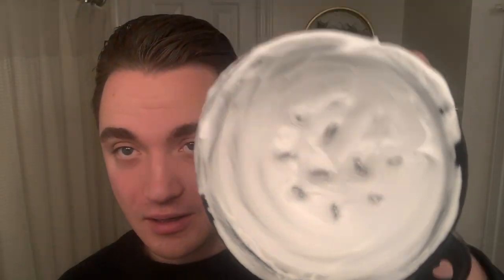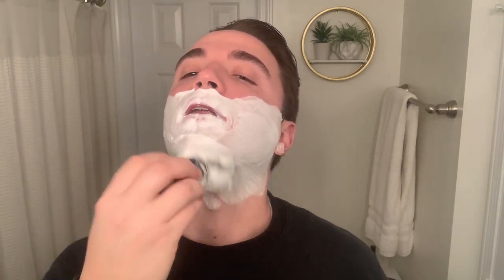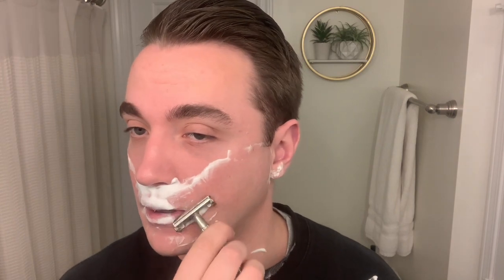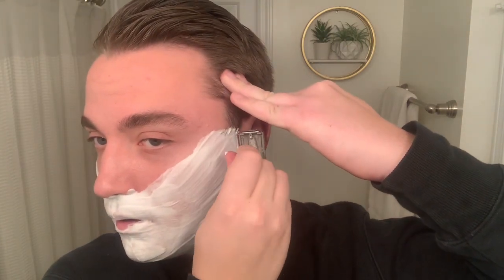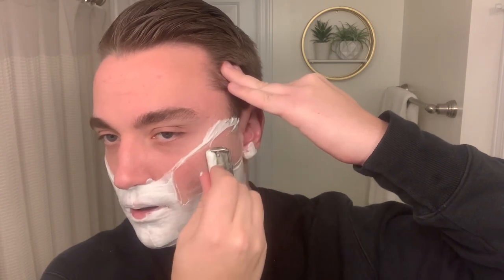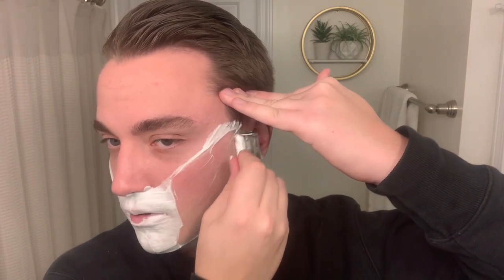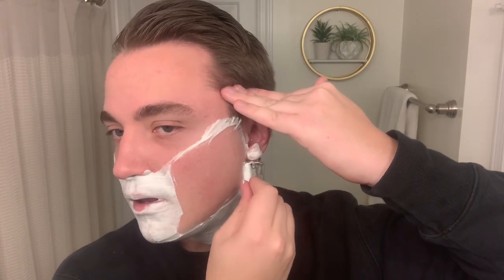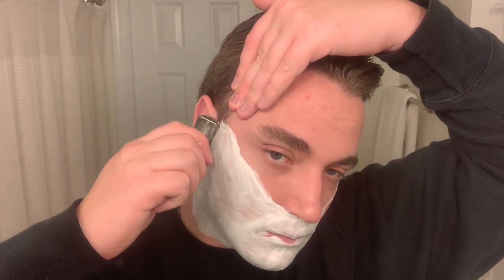Stirling Soap Company Arkadia (Terre d’Hermes) Shaving Soap | Gillette TV Special Super Speed Razor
Stirling Soap Company Arkadia (Terre d’Hermes) Shaving Soap and Aftershave and Gillette TV Special Super Speed

Enter my code SHAVINGTHEDAY during checkout as a discount code (open the shopping cart, under the order total, look for the blue link "Redeem your code"); this supports my channel and helps bring in new shave gear to review for you! Thank you for your support!

The Wet Shaving Store is an online wet shaving shop located on the west coast. They offer a curated selection of artisan and staple wet shaving products! Check them out and use my code when placing an order!

10% of your order total will go toward
supporting my channel, allowing me to
showcase and review more products!